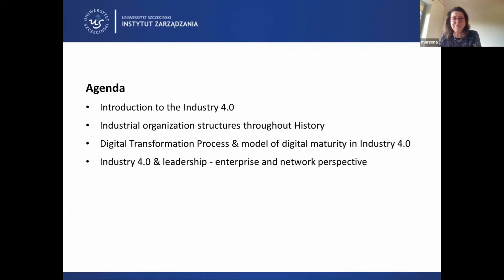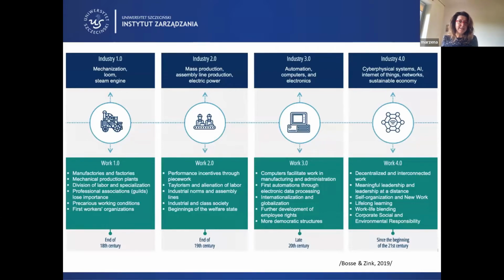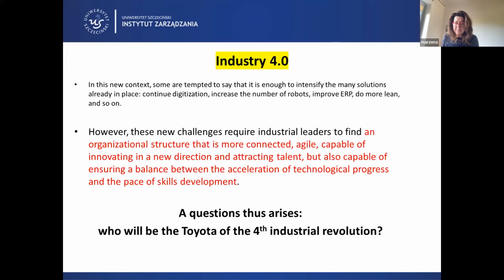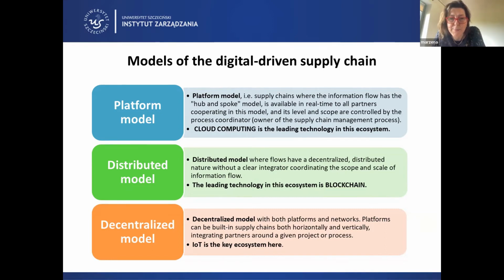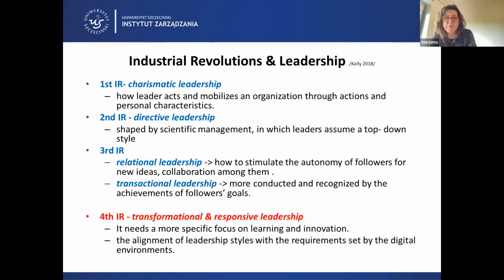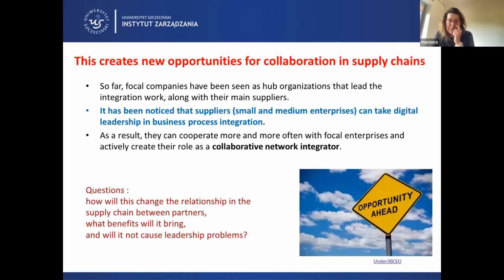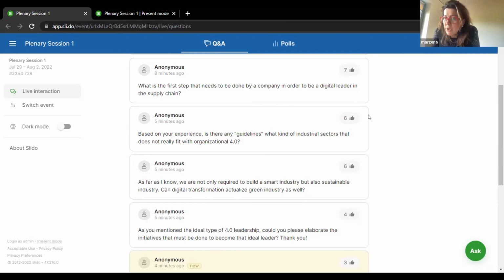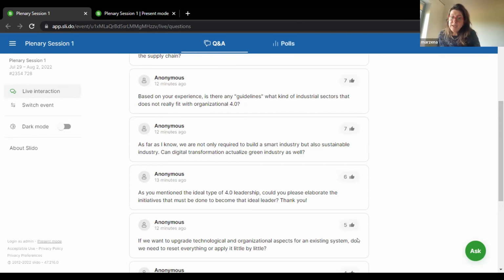INGENIOUS2022 - Day 1. Prof Marzena Frankowska University of Szczecin